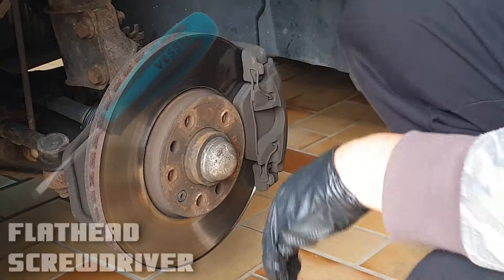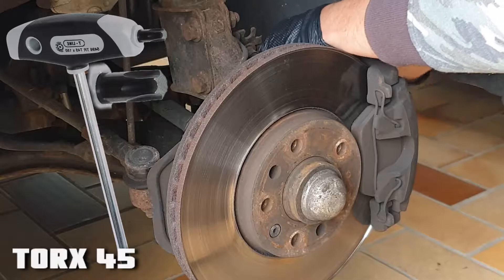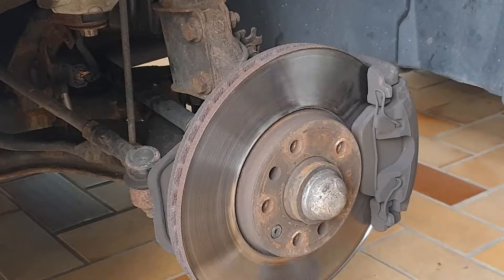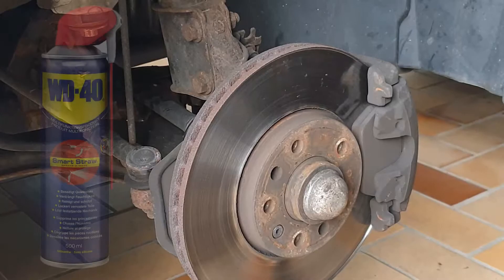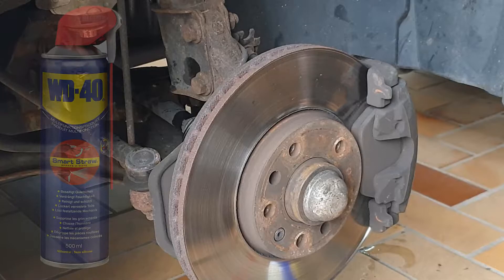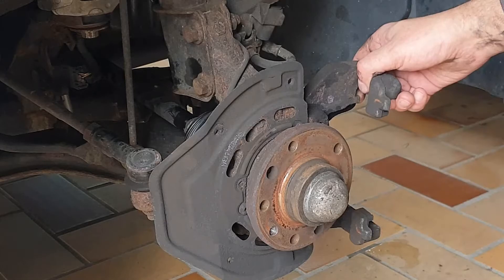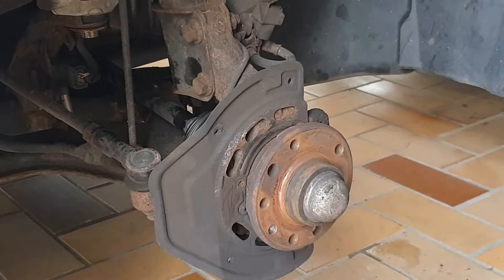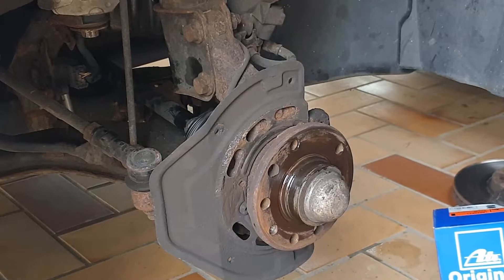Tutorial 17: Changing front brakes pads & discs on the Opel Vectra B Vauxhall Vectra MK 1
Today i changed the brakes at my grandfathers Opel Vectra.

Change the frontbrakes on an Vectra, brake pads & dics

This channel is all about dwarf (small) cars and related stuff.

My name is Hans, i am from germany. I restore small and old cars, and also related stuff - it's my passion. :-)
All shown videos are no teaching material. Do not try to do this at home. I only show, how i have done it.
All repairs should only been done by professionals.
Be sure to follow occupational safety.
I do not take any liability for any damage resulting from the use of this videos & tips.
I do not take any liability for the information provided and cannot vouch for its accuracy.
You are self responsable.